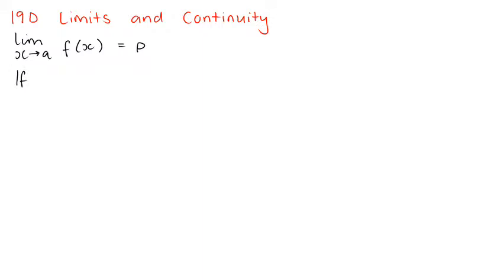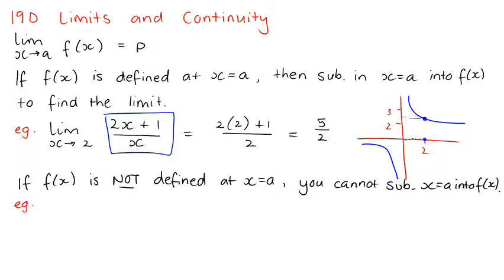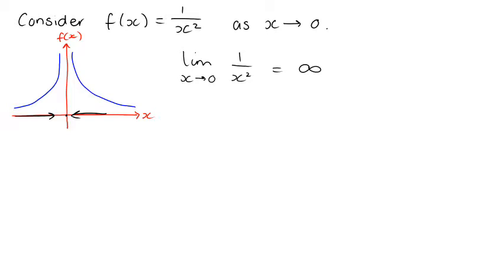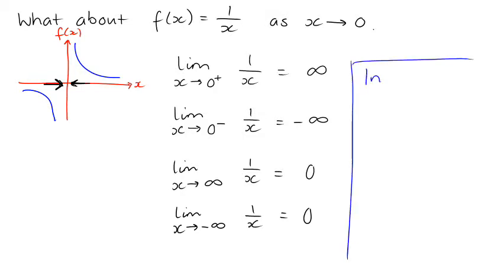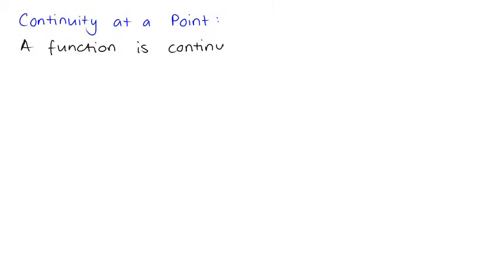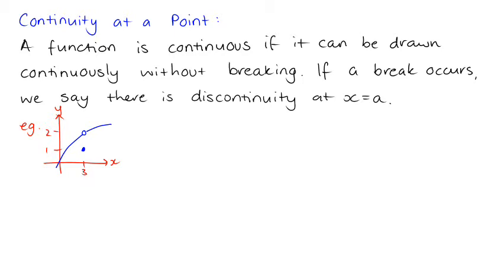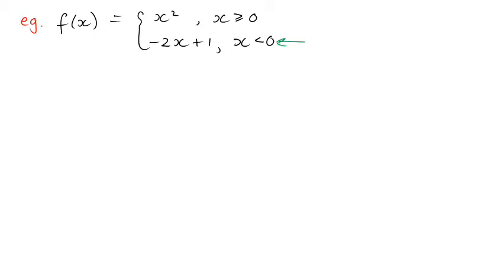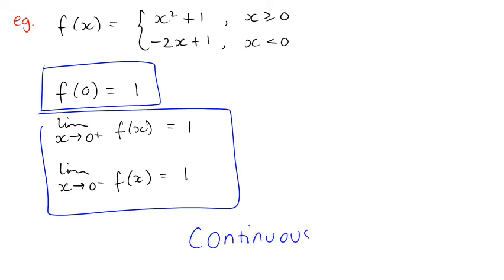19D Limits and Continuity